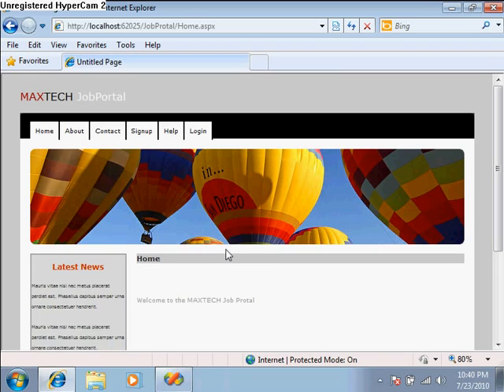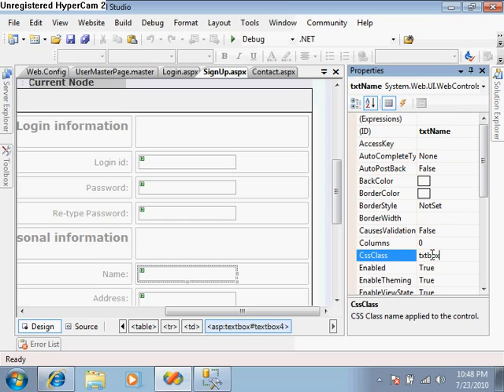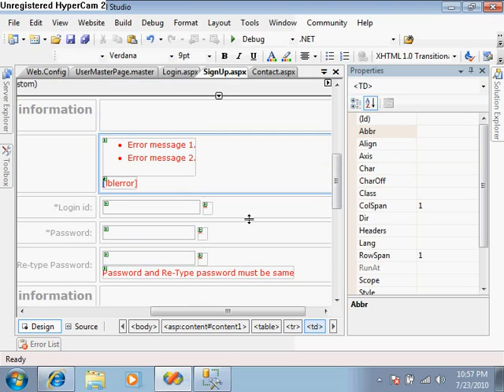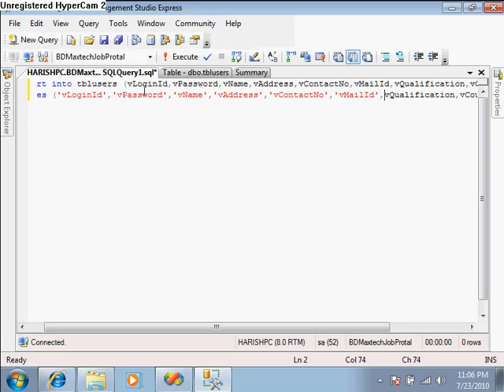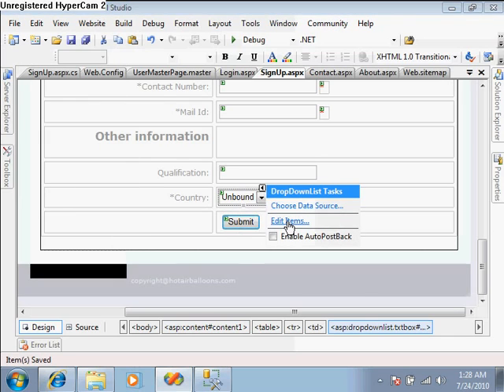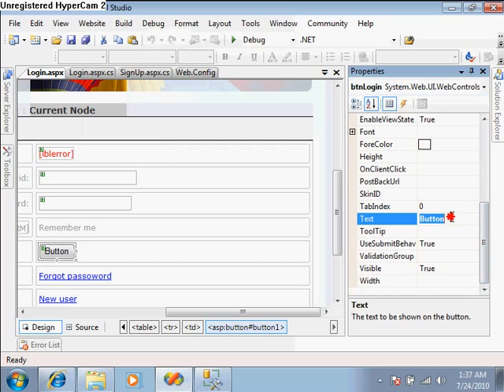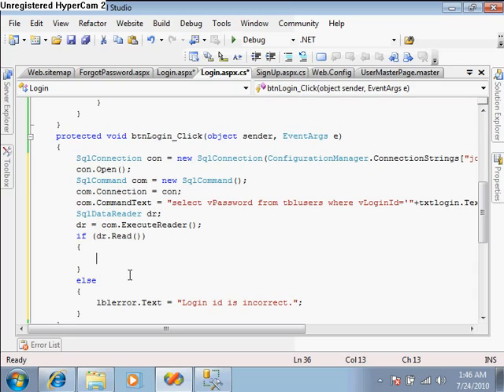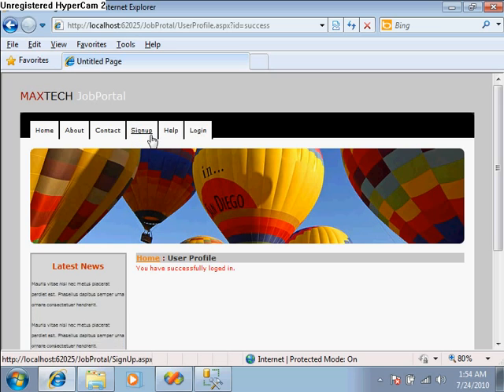3 ASP.net project : Job Portal Part 3